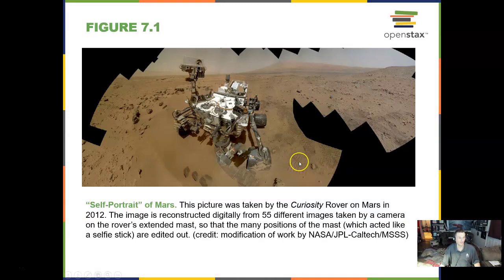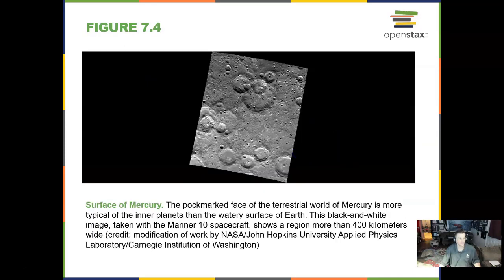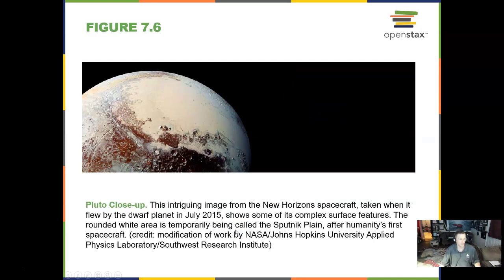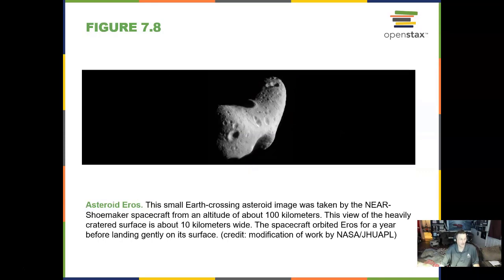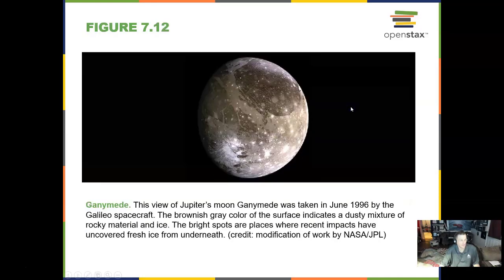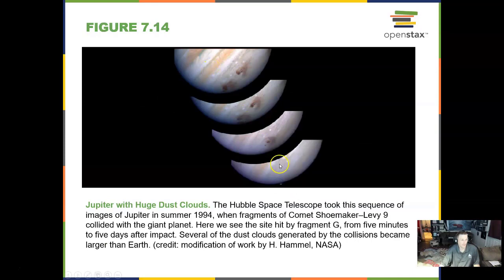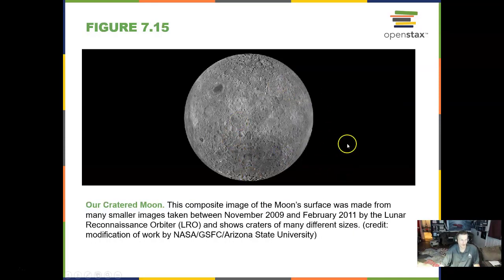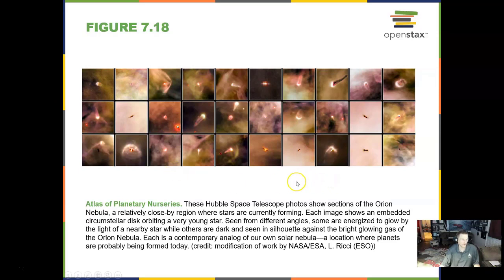10-Minute Astronomy! Episode 12, Chapter 7: Other Worlds - An Intro to the Solar System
Chapter 7 Other Worlds: An Introduction to the Solar System

7.1 Overview of Our Planetary System
7.2 Composition and Structure of Planets
7.3 Dating Planetary Surfaces
7.4 Origin of the Solar System

Prof. Jim Caffey Presents: "10-Minute Astronomy!" 2021 Edition

Award-Winning Online Astronomy Professor Jim Caffey, based in Springfield, Missouri, brings you "10-Minute Astronomy!" 2021 Edition, his new Lecture Video Series based on the FREE Text from OpenStax Astronomy.

30 lectures and 15 short introductions were added and updated for 2021 with accurate close captions for the deaf and hearing impaired by Hidy Hesham (Cairo University, Giza, Egypt). Professor Caffey was named one of the Leading Online Astronomy Professors using Virtual and Immersive Technologies in 2008 by his peers in Astronomy Education.

This lecture series is an OER - Open Educational Resource, meaning it can be shared and used freely, with credit given to Professor Jim Caffey. Designed for non-science majors, high school students, amateur and backyard astronomers, or the public.

Welcome to "10-Minute Astronomy!" 2021 Edition!